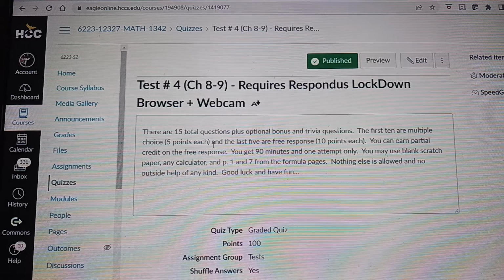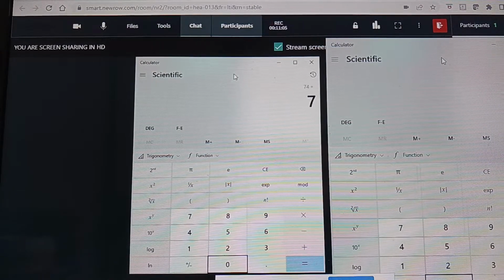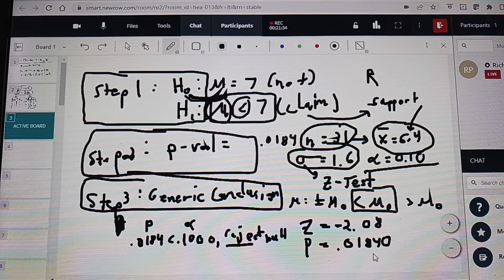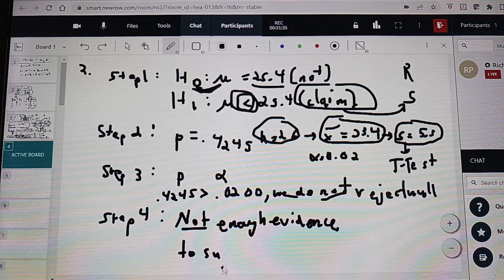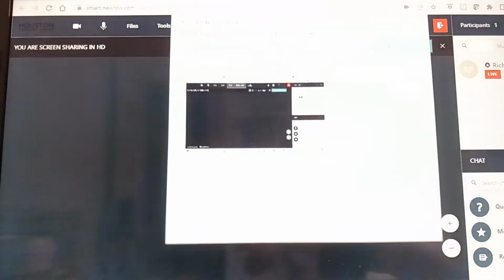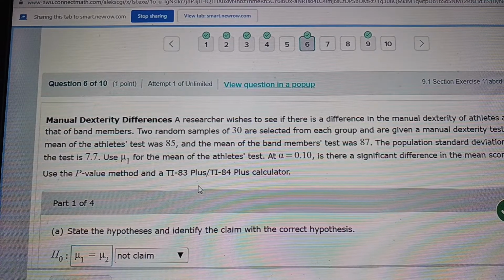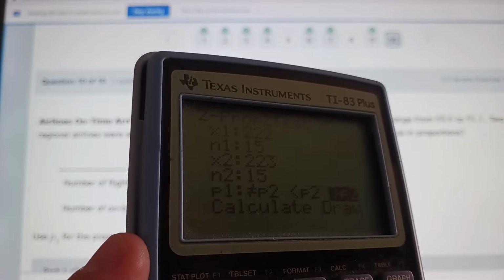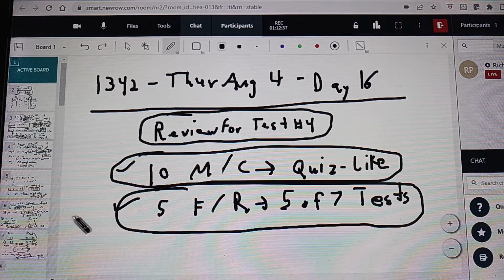Math 1342 Review 4